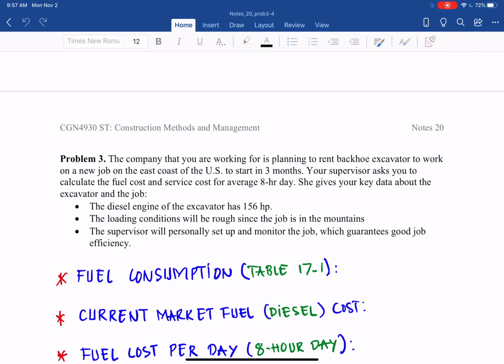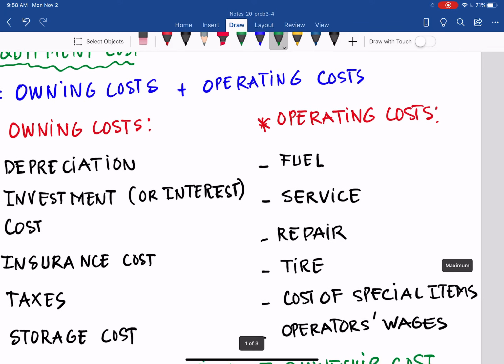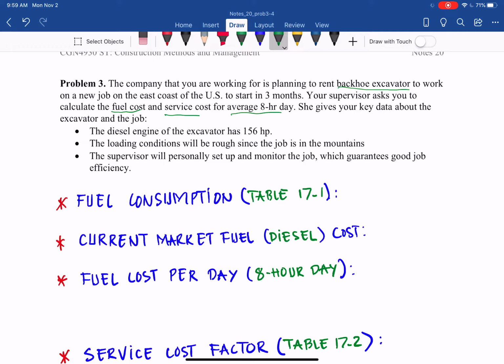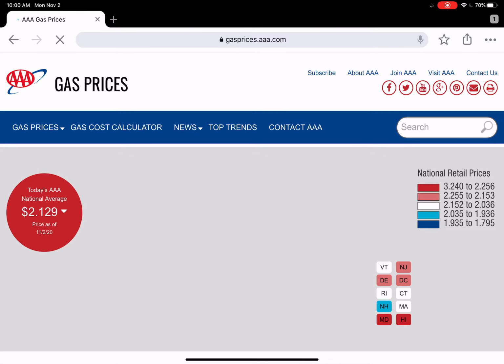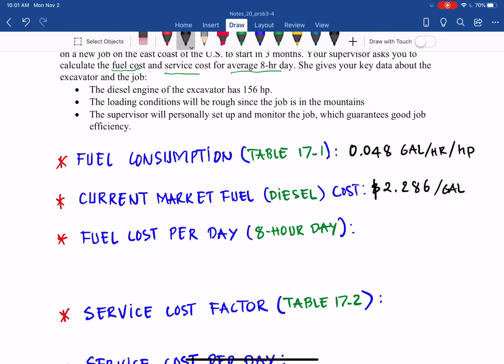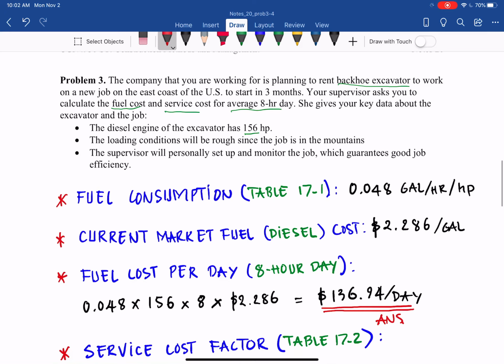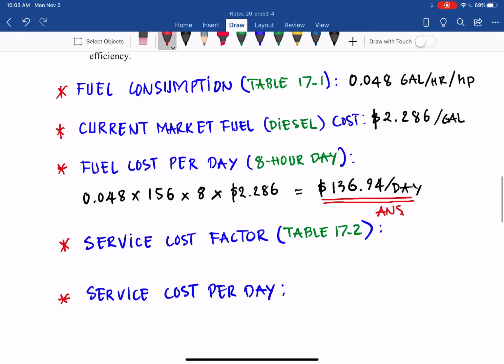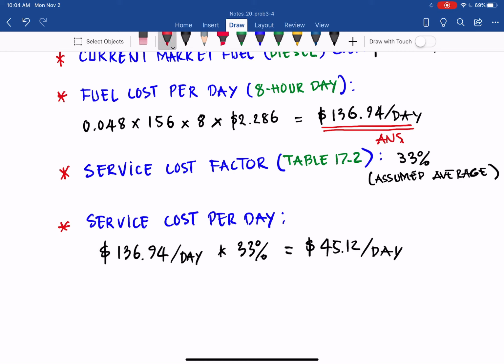Lesson 20D - Problem 3 with Fuel and Service Costs